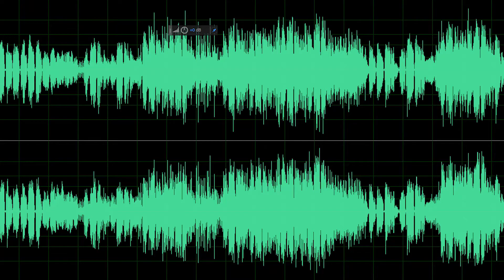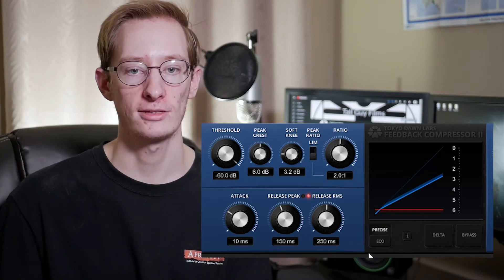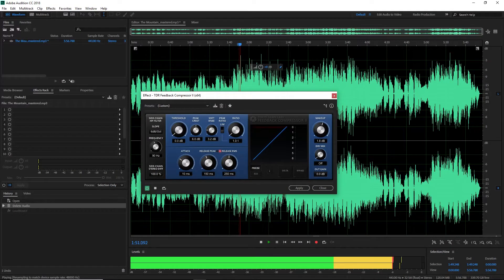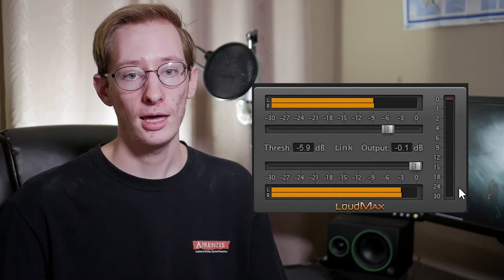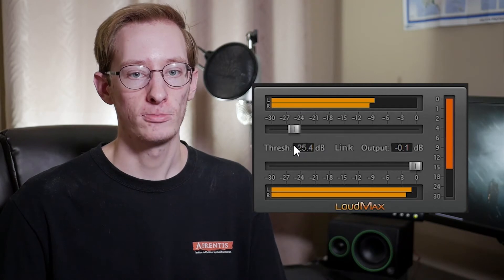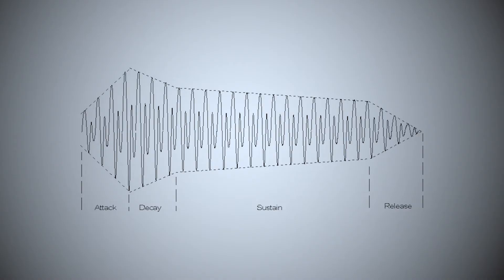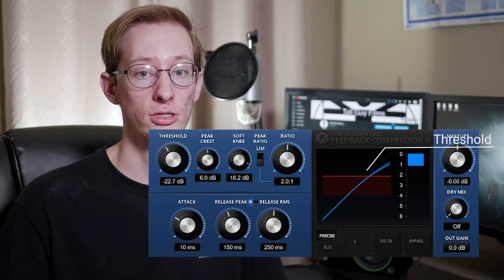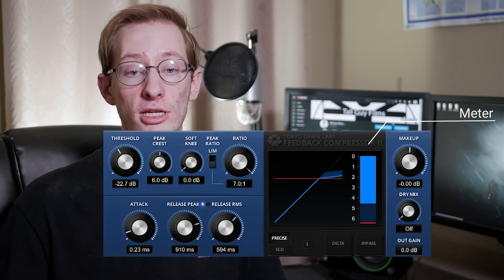Using a Compressor - Sound Design Basics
Want to know how a compressor works and how it can change the tone of your sound? In this video we cover compressors as well as several audio concepts like dynamics, loudness, and adsr.